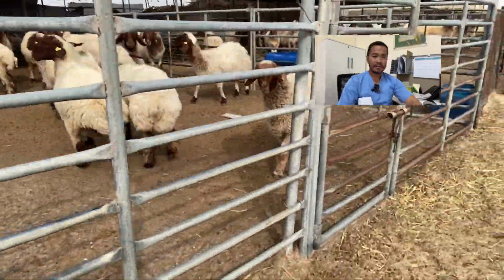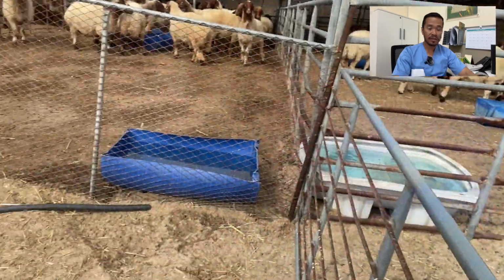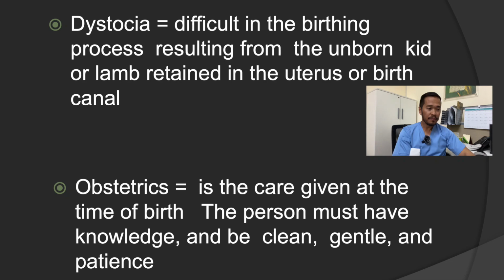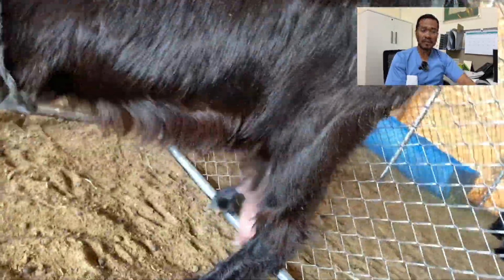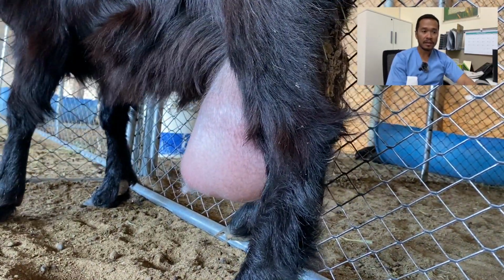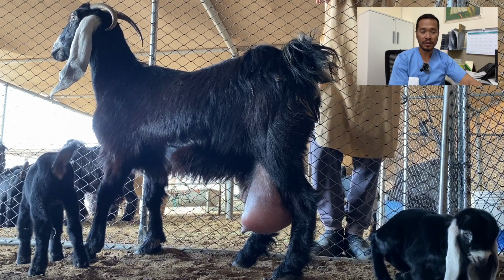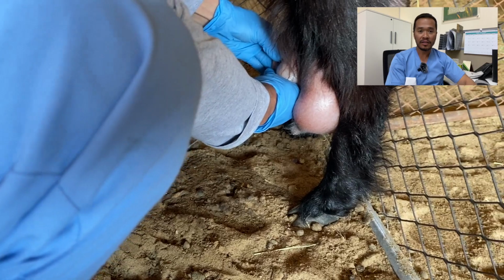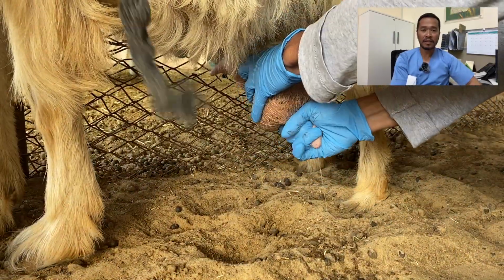Random Livestock Treatments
Dystocia in Sheep

Sheep dystocia is also a common occurrence in the field during the lambing season, young and first time mothers are mostly prone to this but other factors also play a role in this event. Like hormonal imbalance, closed cervix, small pelvic canal or the fetus is large.

What can you do? If you have the experience try manual manipulation of the fetus and position it so you can remove it with minimum stress. Inexperienced? Call a professional to help you.

Prevention:
Basic knowledge in obstetrics.
Record keeping
Ram and Ewe selection before breeding

Uterine Prolapse in Sheep with Evisceration

We experience this during the lambing season.
Some of the causes of it is excessive straining of the animal after parturition and also due to pressure while the fetus is being pushed outside of the reproductive tract.

Returning the uterus back is a tedious task and extreme caution is advised as it is extremely fragile. Seek help if you are not sure of what to do. I encourage to seek professional help in this case.

Prevention:
It is difficult to say. Culling is an option.
After giving birth let the animal stand as soon as possible for the uterus to remain in place.
We give oxytocin IM to help the uterus contract and shrink down.

Udder edema

May be Clinical, meaning the animal is showing symptoms after the disease causing the illness has already progressed or Subclinical, meaning the signs are less obvious or the condition the animal is experiencing is still in its early stages so the symptoms are mild.

Other causes:
Periparturient edema which means around the time of birth may also cause edema and I’ve seen so many cases of these especially when the animal is carrying 2 fetuses at a time. You can imagine how much strain to the mothers body it can be both nutritional and physical. Also before parturition or birthing there is an increase in blood pressure and you can see the animals udders blood vessels are pronounced and also when blockage of the lymphatic systems happen it can cause not only edema of the udder but also may cause edema on all of the legs.

Soiled and Uncleaned beddings and kidding areas can also be a reason for udder edema or mastitis, external irritants and elements can block the teat canal too when their udders are not properly looked after.

It is a critical period for the dam so extensive monitoring is advised at least in the first week of lactation.

Prevention:
Monitoring of the animals 24-48 hours and helping them is recommended, massaging of the udder with warm water can help reduce blocking of the blood vessels and may prevent and reduce swelling. I’ve seen other farmers used cold compressed and it also help alleviate the inflammation as long as it is continuously done in the first 48 hours.

Treatment:
Long acting Antibiotics given IM day after day for 3-5 days
Dosage: check medicine leaflet
Anti-inflammatory and Diuretic
Ketoprofen and Furosemide
Udder Creams
Intra-mammary antibiotic infusions

Wounds in Camelids

Common in young animals especially when housed together with others since they always engage in plays and socialization. They are social animals and live in a group. They accidentally run over fences and injure themselves accidentally and that’s is why farms must have emergency wound kits to help the animal in need before a veterinarian or qualified animal technician arrives to properly apply the appropriate treatment for that such cases.

Prevention:
Prevention is simple. Do not use barbed wires and other sharp objects as materials for animal confinements most especially in animals with youngsters. If possible have the animals out daily for a walk to help release that excess and unwanted boredom from the young and the mother.

THE LINK AND WEBSITE OF THE LITERATURES I INCLUDED IN THE VIDEO (PHOTOS) ARE THE FOLLOWING: